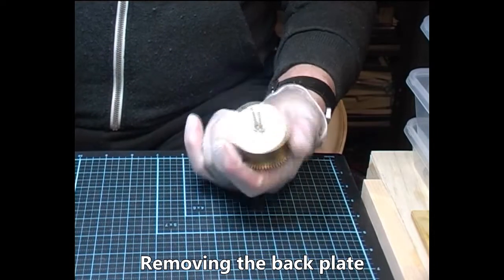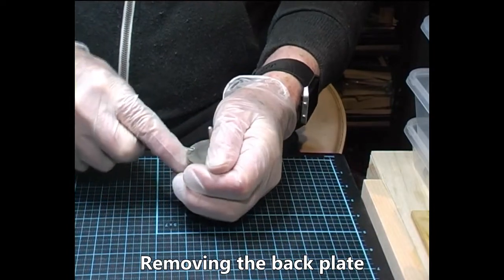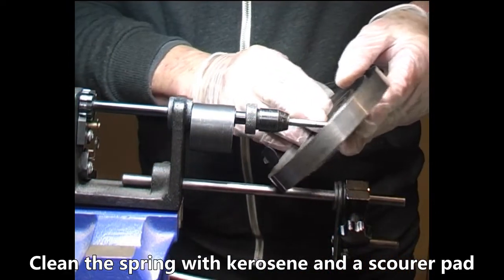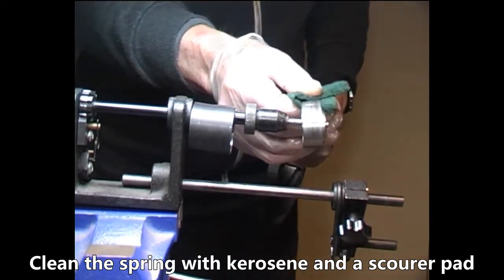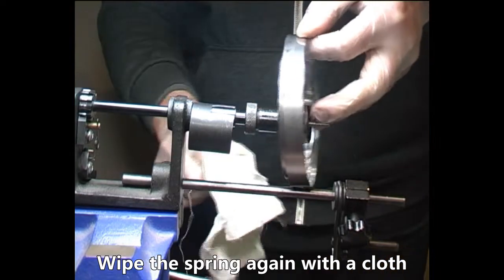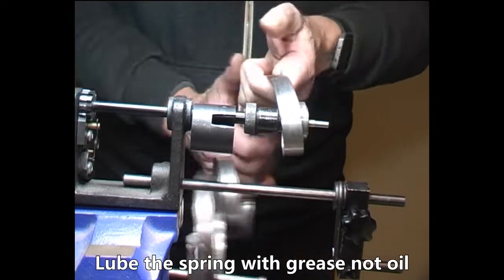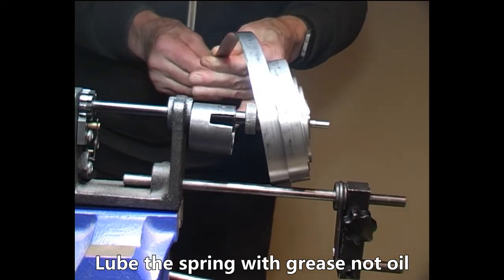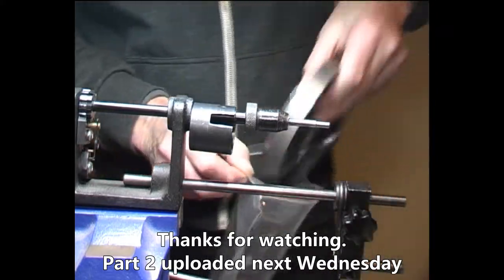How to remove and clean an American clock barrel mainspring - Part 1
How to remove a clock mainspring from a barrel, clean the spring and reinstall it back into the barrel.
In Part 1 we remove the mainspring from the barrel then we clean and lubricate the spring with silicone grease.
Part 2 of this video will be uploaded next Wednesday.

Channel memberships are now available on Scotties Clock World.
Join up to receive all the perks:
# custom Loyalty Badges and emojis you can use when you comment on my videos
# early release ad free videos
# personalised shout of from me at the end of my videos